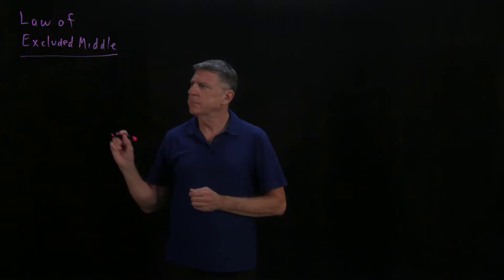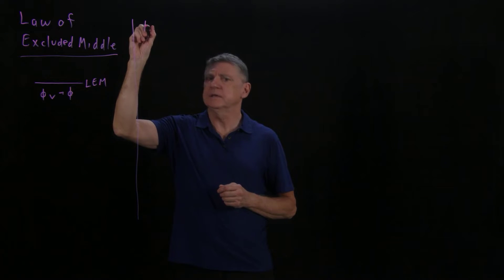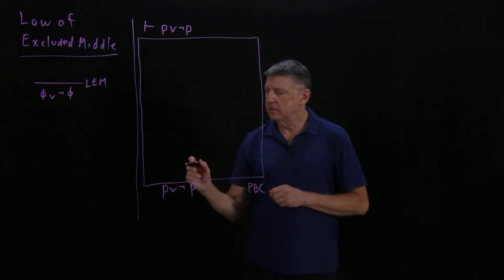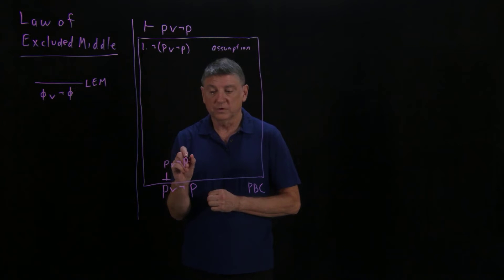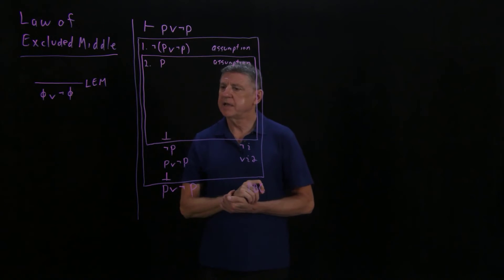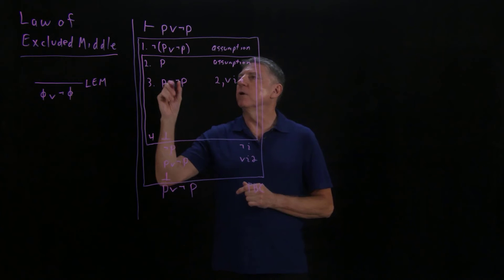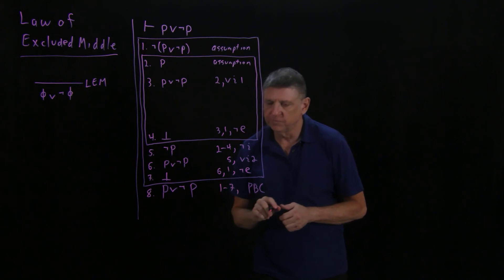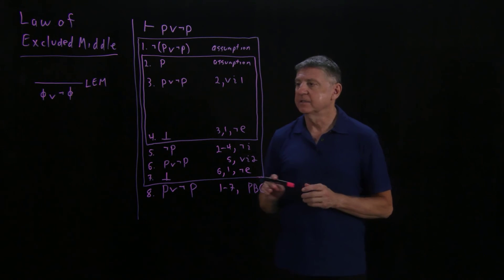Logic12aLawOfExcludedMiddle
Theory for the proof rule of Law of Excluded Middle, or LEM, which can help us to reason in apparently difficult situations; the Law of Excluded Middle, which is a derived rule, allows us to assert that either a proposition is true or its negation is true.